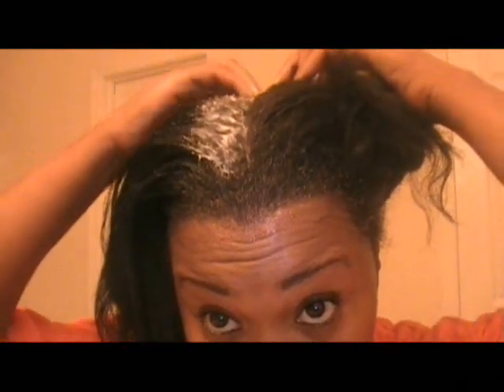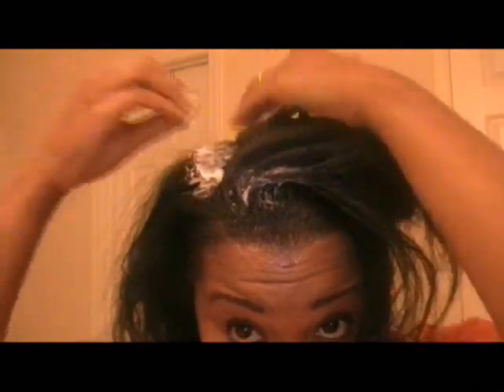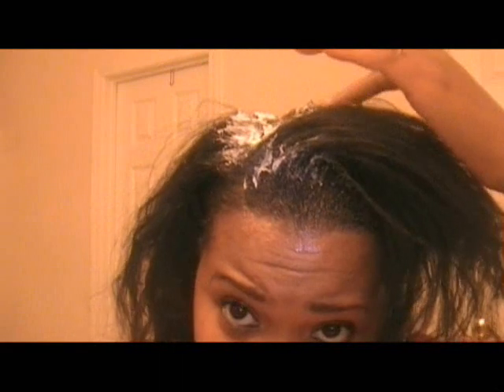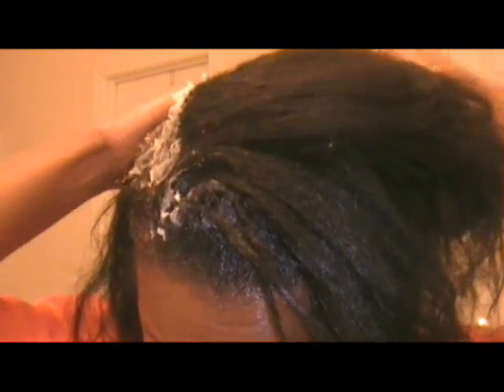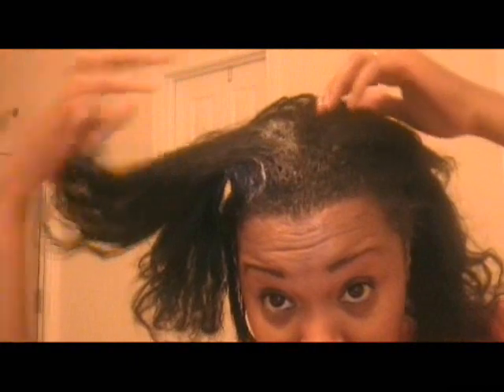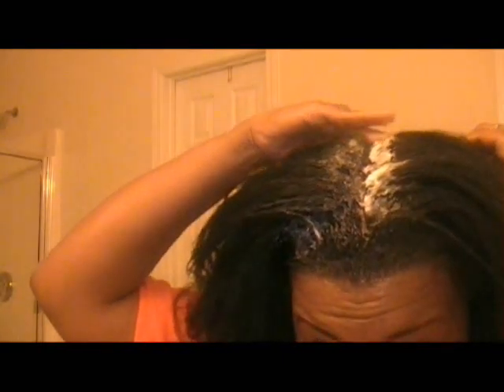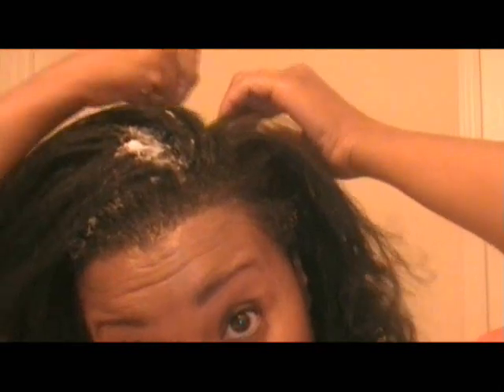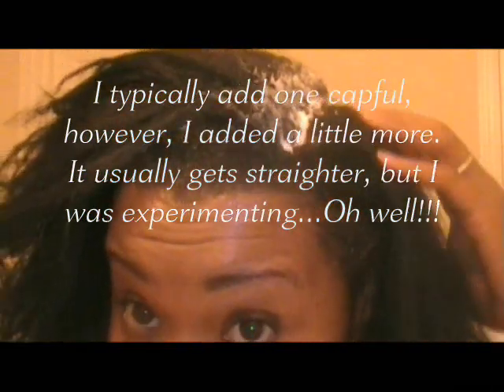Self relaxing video - Part 2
This self relaxing video utilizes the "vertical application" method providing you more coverage in less time when I texlax. I also implemented the practice of adding "silk amino acids - SAA" to my relaxer which also provides a barrier from the harsh effects of the sodium hydroxide (lye) and imparts silk protein in my cuticles. This also buys me more time when applying the relaxer and reduces burning and scalp irritation.